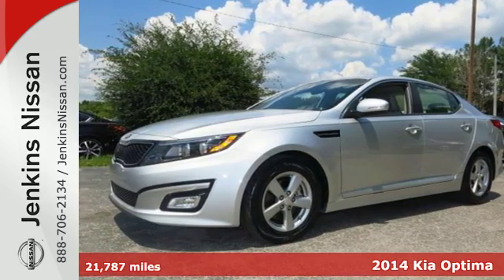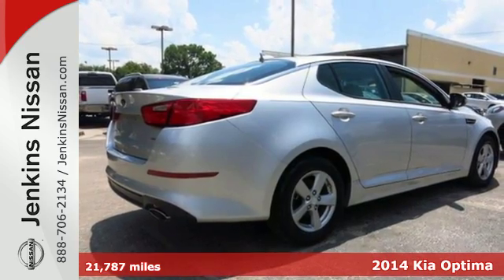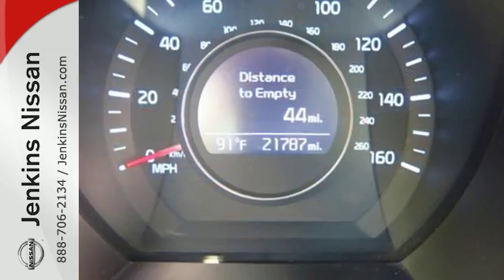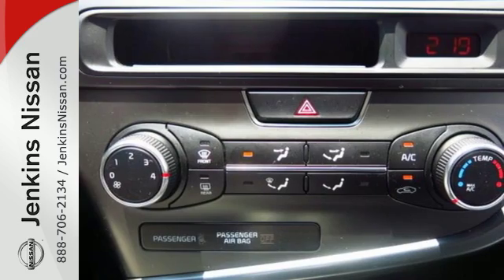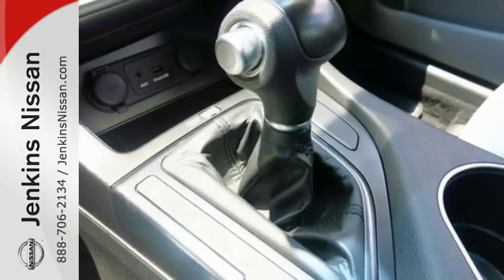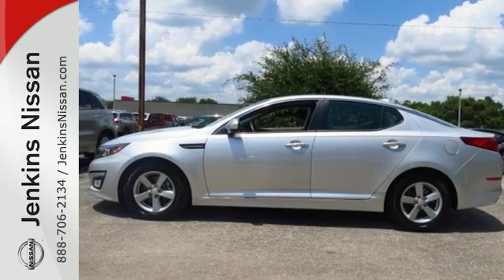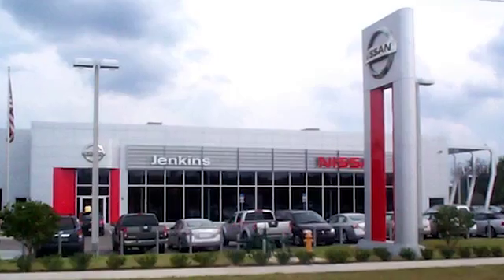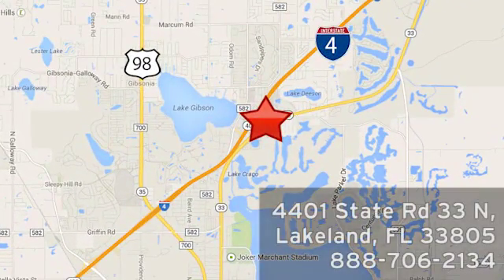Used 2014 Kia Optima Lakeland FL Tampa, FL 16AL444A - SOLD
Year: 2014
Make: Kia
Model: Optima
Trim: 4dr Sdn LX
Engine: 2.4 L 4 Cyl. Cyl.
Transmission: Automatic
Color: Silver
Interior: Gray
Mileage: 21787
Stock #: 16AL444A
VIN: 5XXGM4A76EG325490

Address:
401 State Rd 33 N